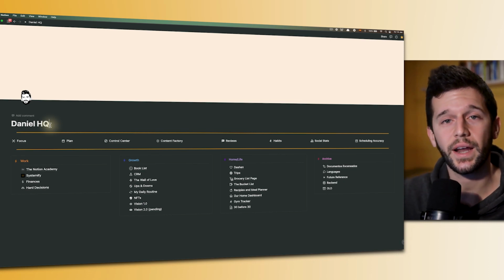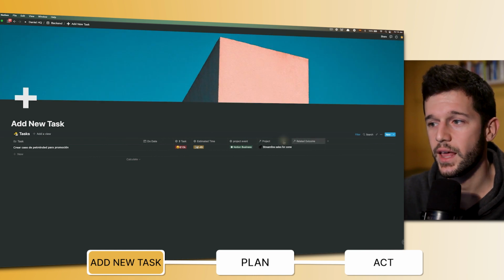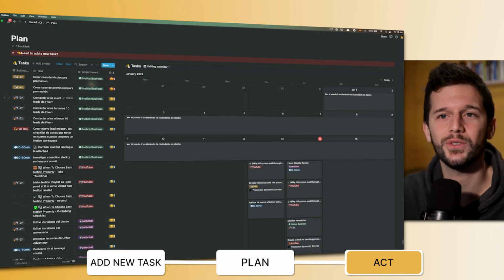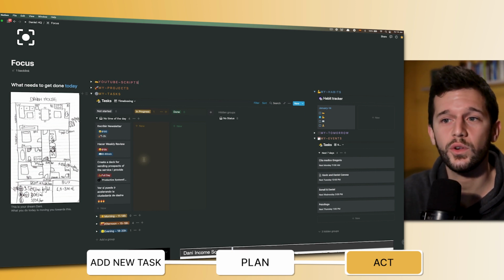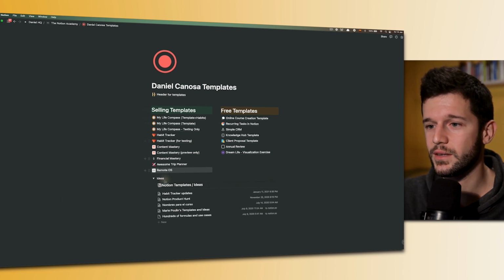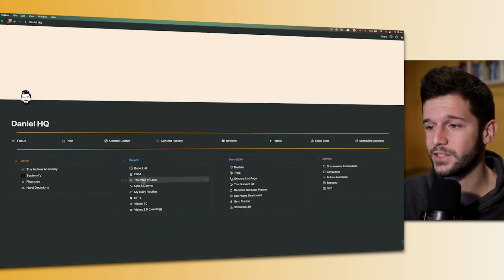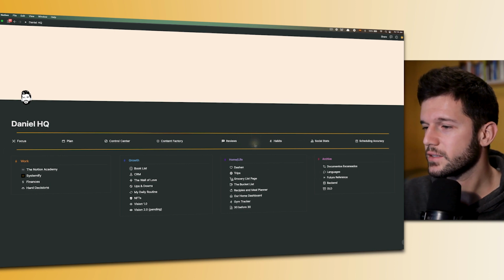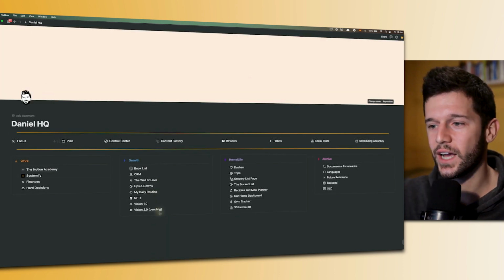My 2022 Notion system walkthrough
This is the Notion system that’s going to guide me throughout 2022.

Resources mentioned:
Life Compass template (not the exact system I show here. Click for more info)

🎒 Resources:
→ FREE Blueprint of a Wildly Efficient Agency (copy the system):